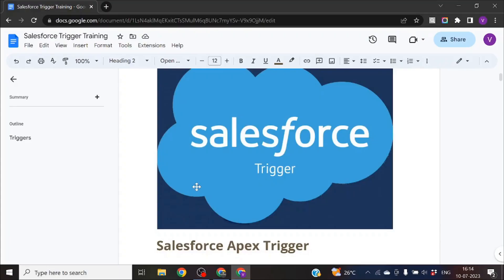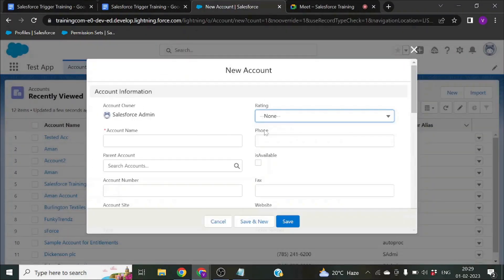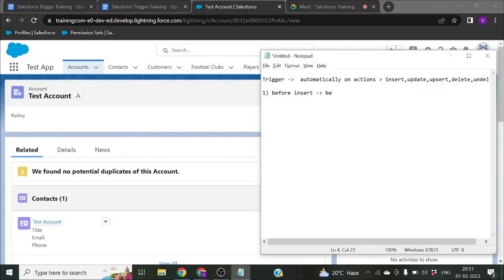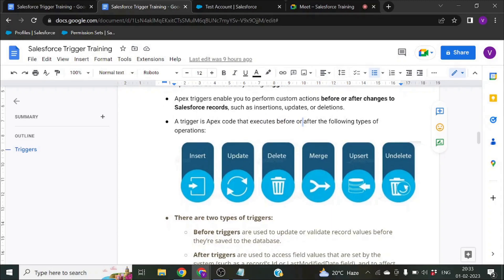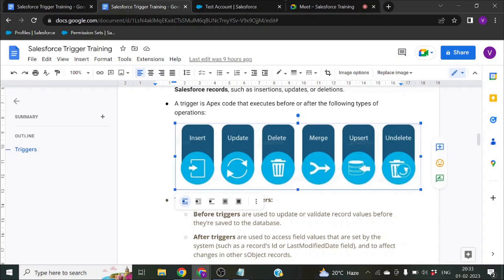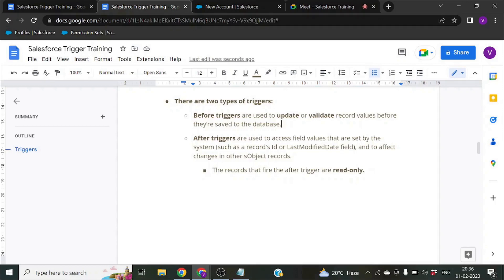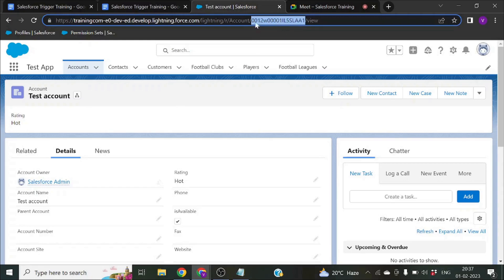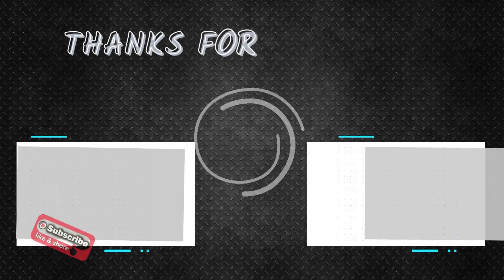1: Apex Triggers Basics (English) | Types Of Apex Triggers | What Are Before & After Trigger Events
What we'll learn in this video :-

1) Introduction to Apex triggers.
2) Types of  triggers events.
3) Use of Before triggers events.
4) Use of After triggers events.